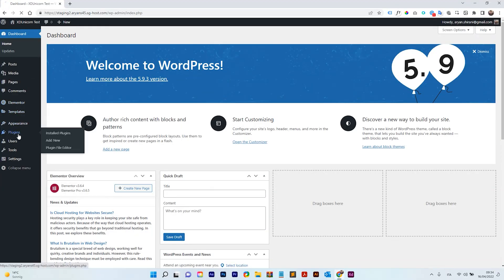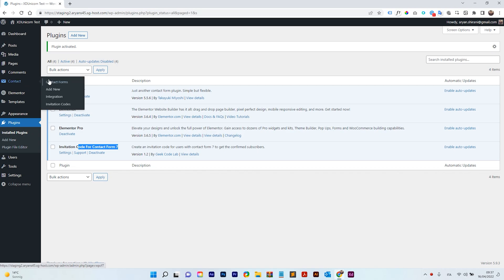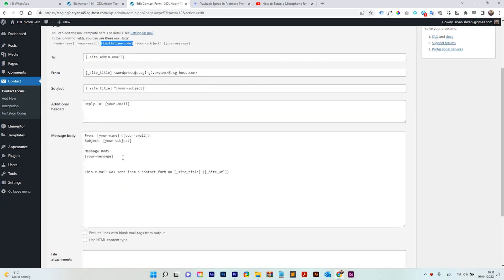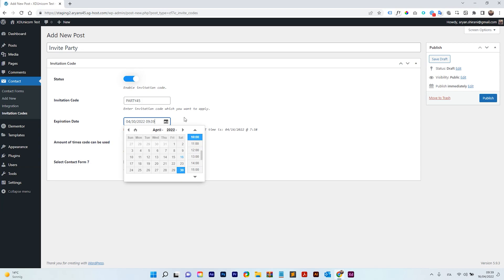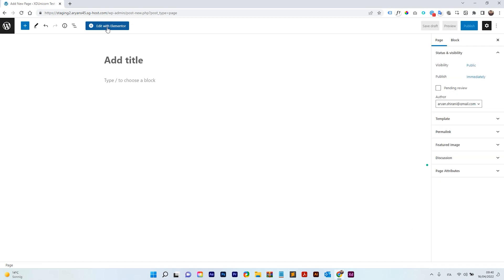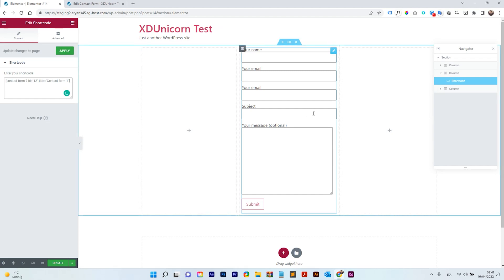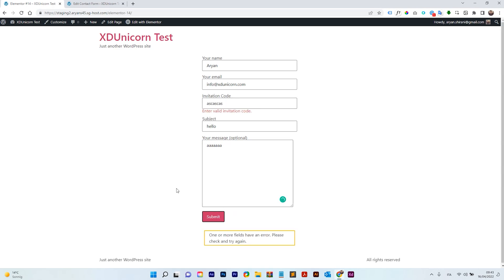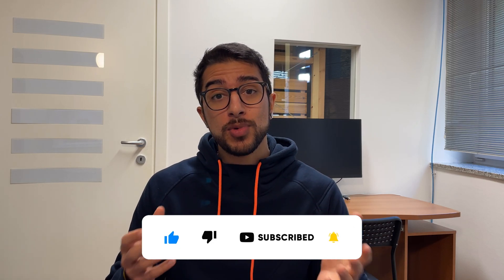How to make an invitation code for a form | coupon code for form | WordPress Tutorial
In this tutorial, you will learn how to use Contact form 7 with an invitation code or coupon code. You will be able to generate unique codes with expiring date, amount of times the code could be used, and also apply the code to multiple forms.

0:00 - Introduction
1:21 - Start to make things happen
7:33 - Final Result
8:53 - Then End